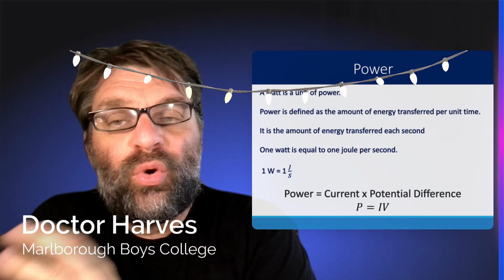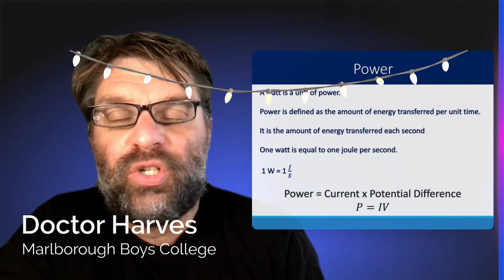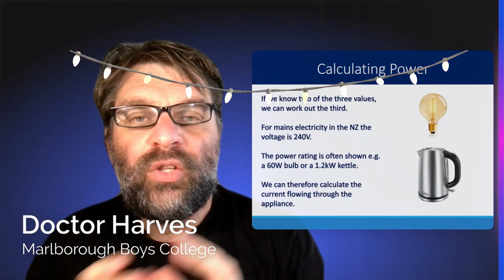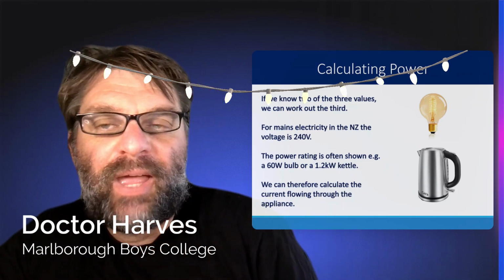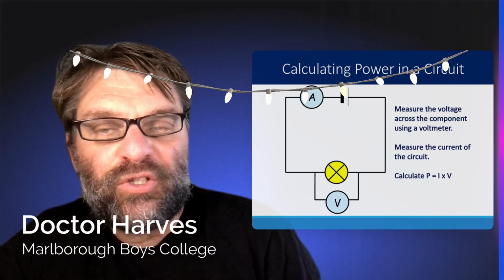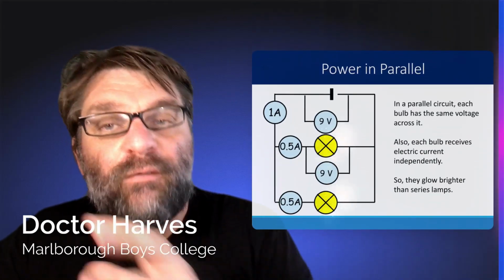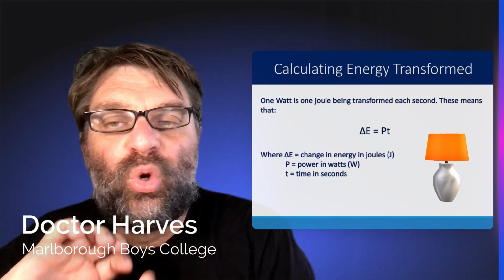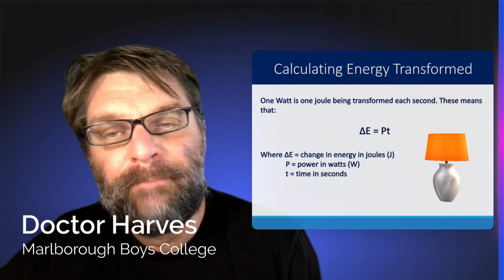Electrical Power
NCEA Level 1 Physics lesson for AS92047 on electrical power and electrical energy transferred.